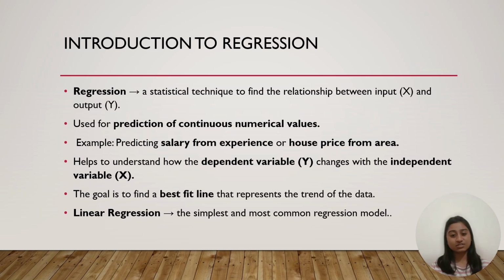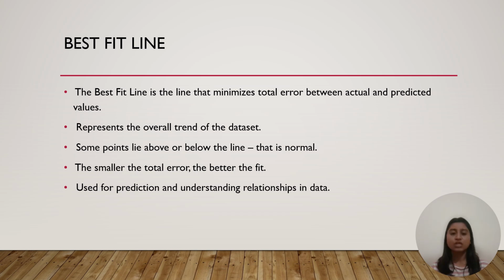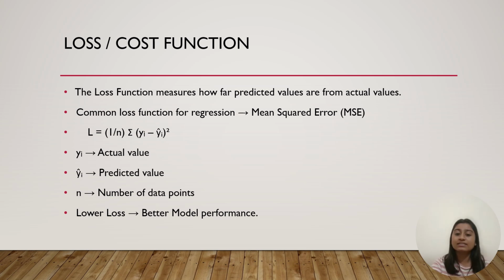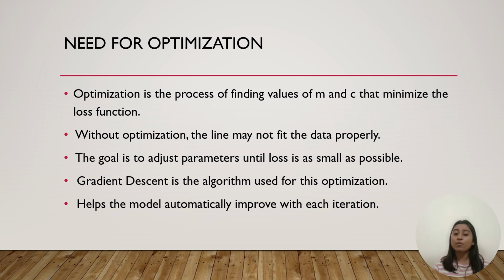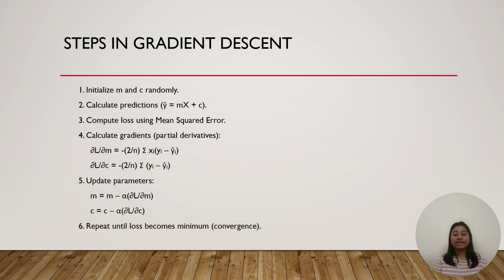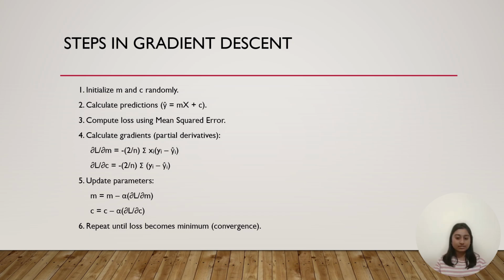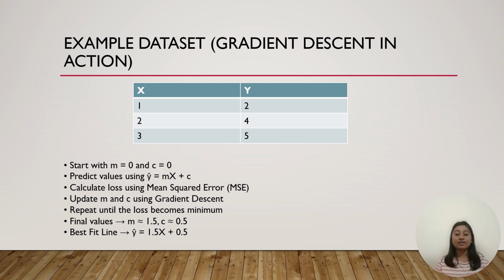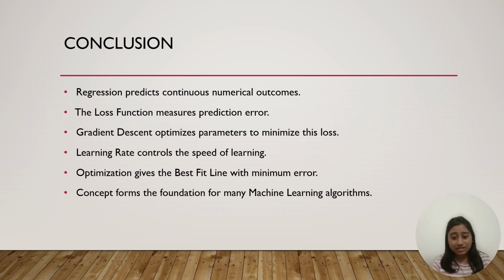Optimization of Loss Function and Best Fit Line using Gradient Descent